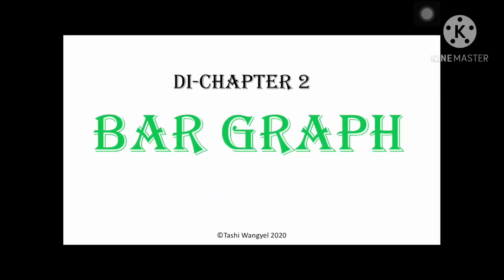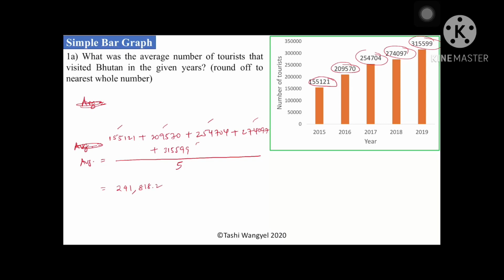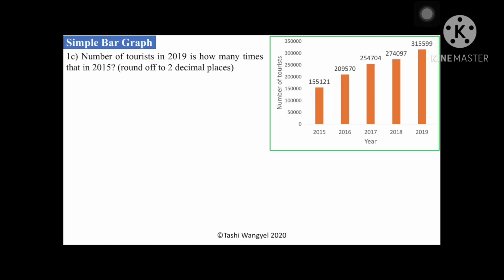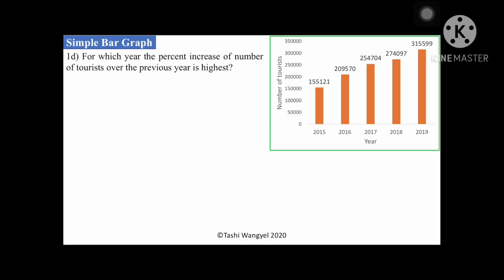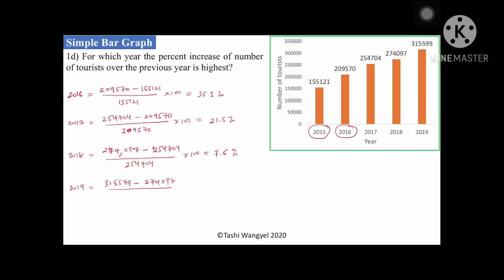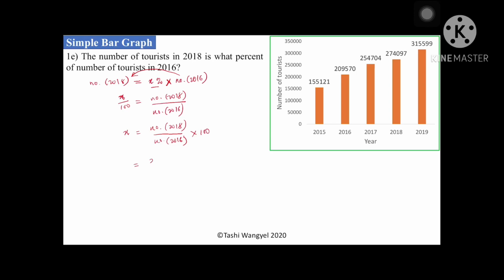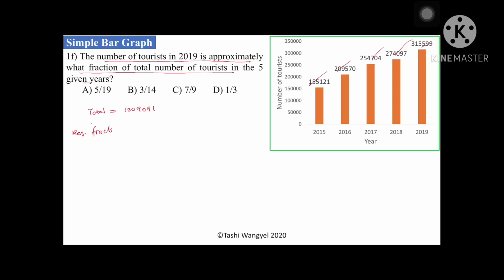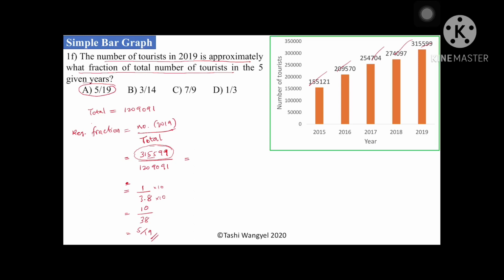DI-CH2-Part1: Simple Bar Graph